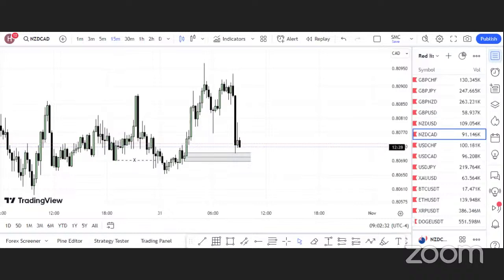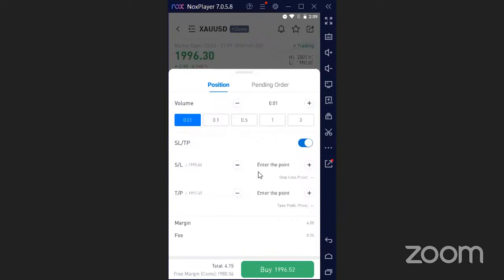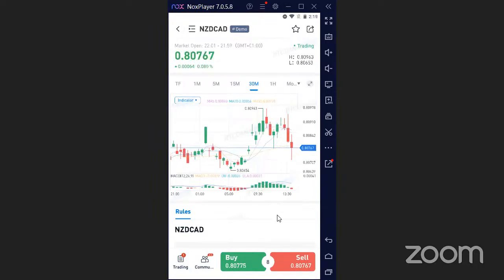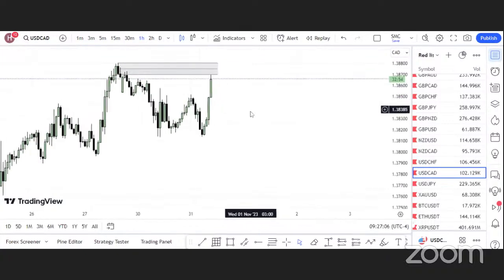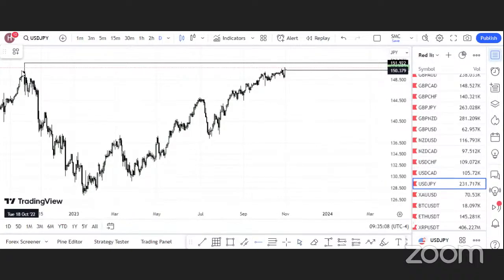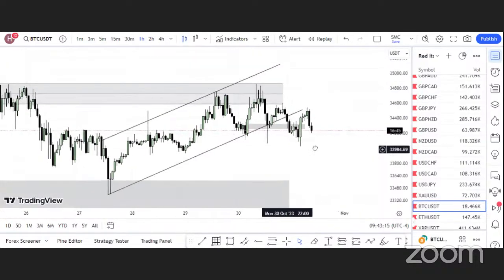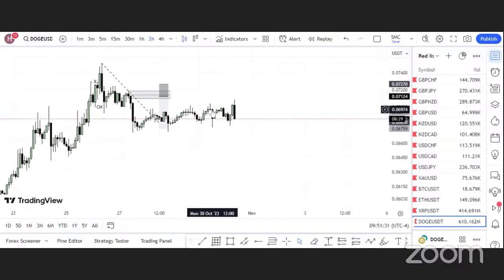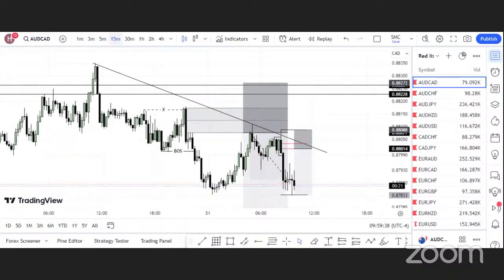Live Trading Session with Leo: Real-Time Market Analysis and Strategies | BtcDana Trading